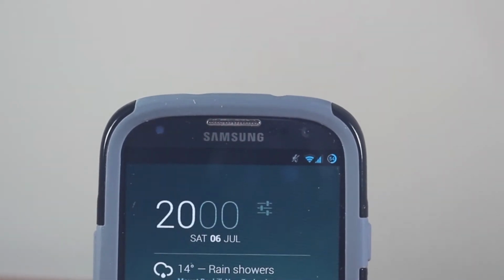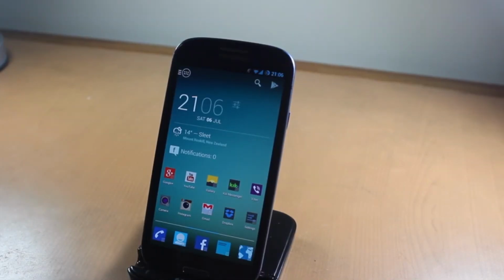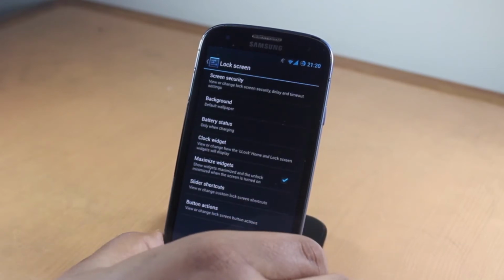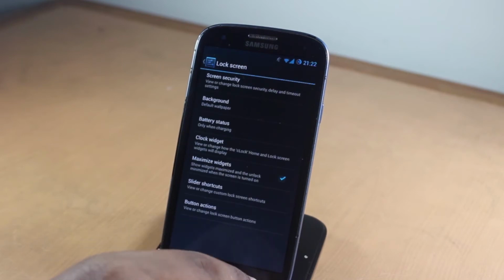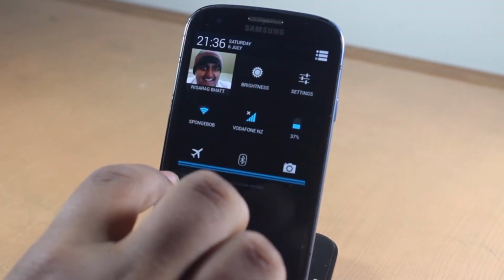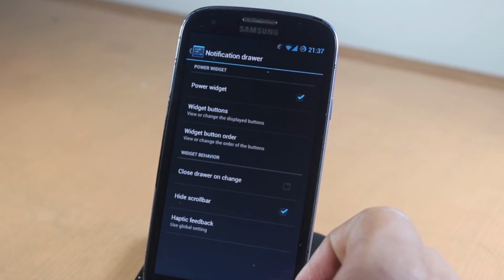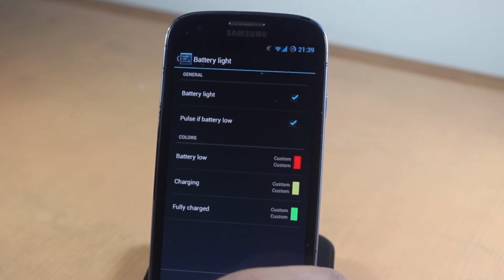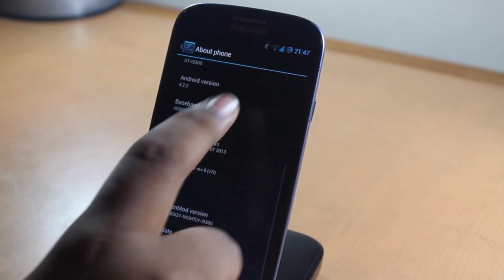Cyanogenmod 10.1 ROM Review - Android 4.2.2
Review on a nice custom rom for the Galaxy S3

How to install this rom